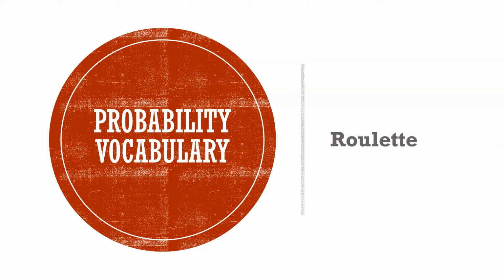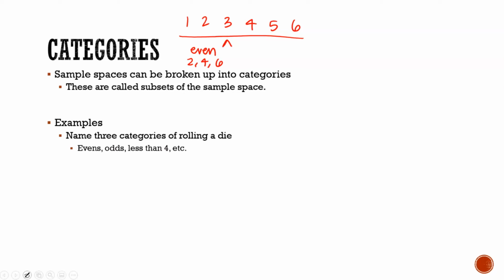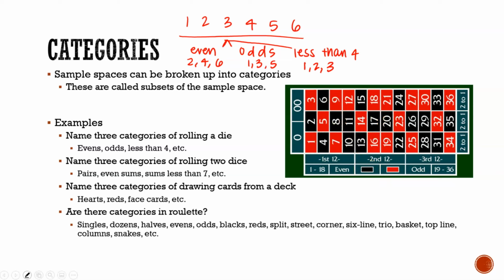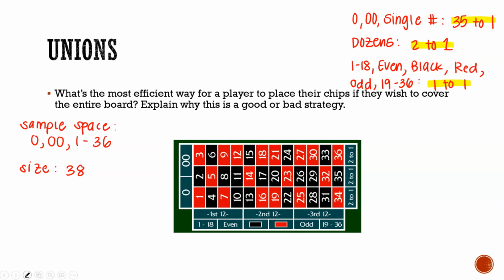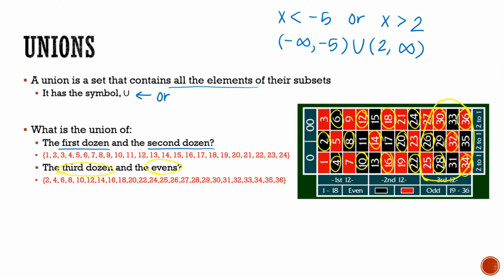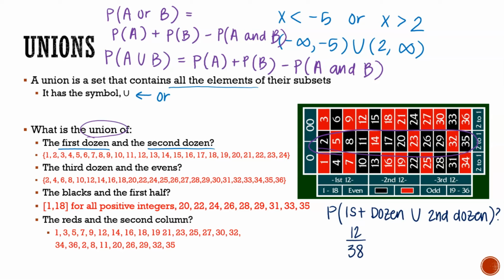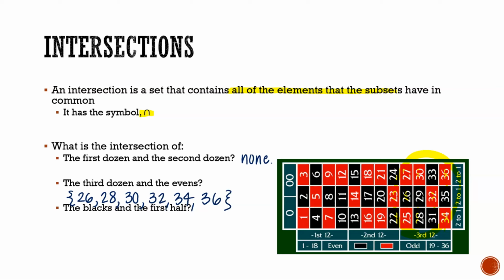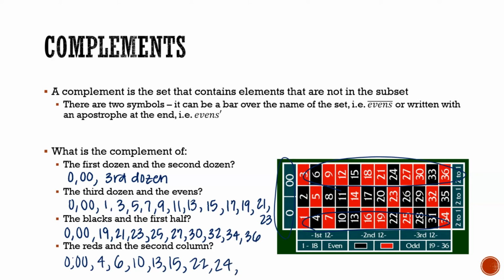Probability Vocabulary: Roulette